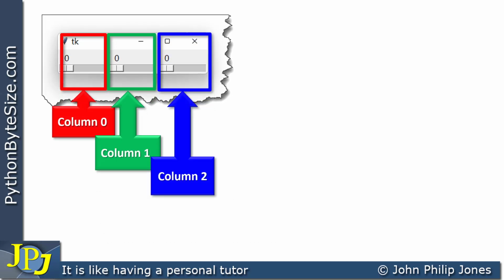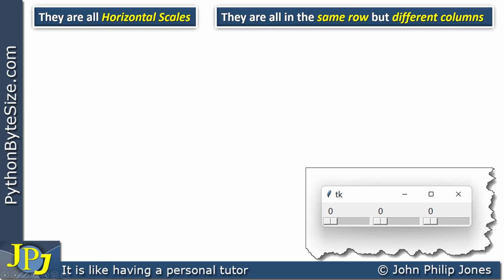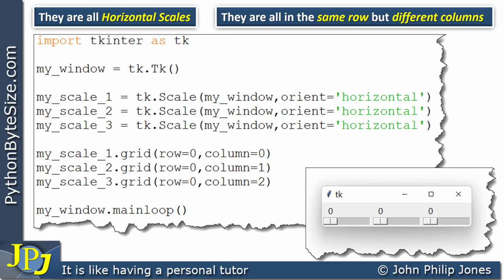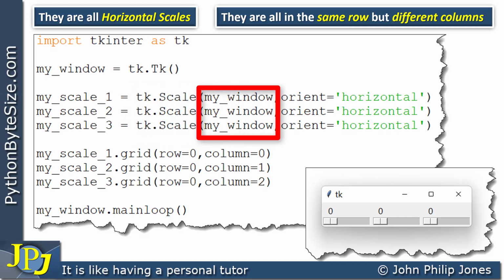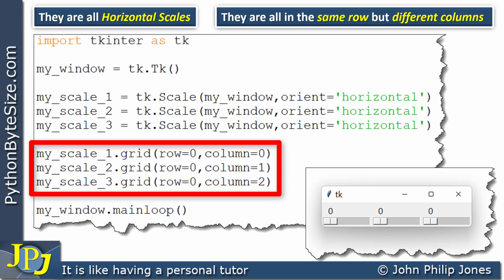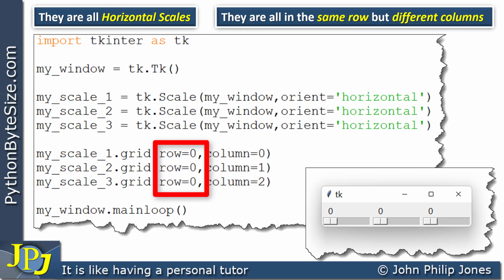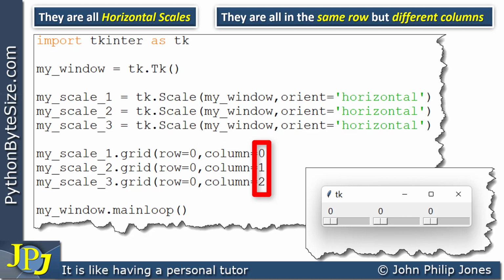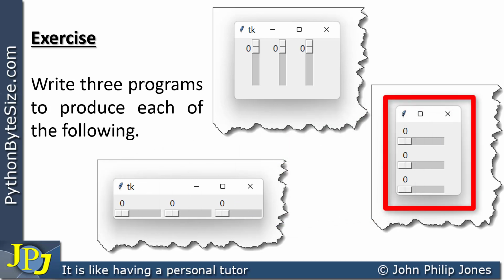Exercise Answer: Positioning the Scale Widget (Part B)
This video contains the solution to the exercise that was posed in the video before last in the playlist.